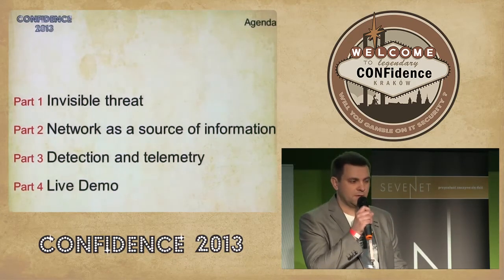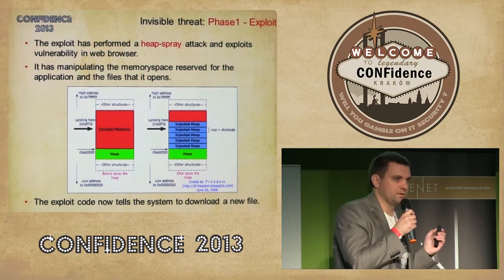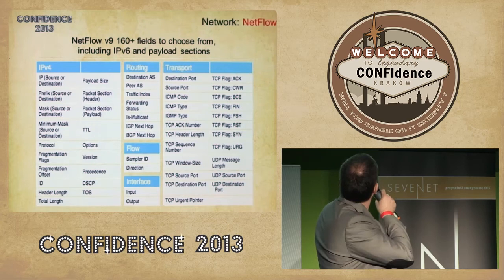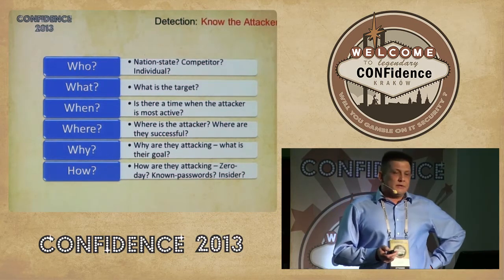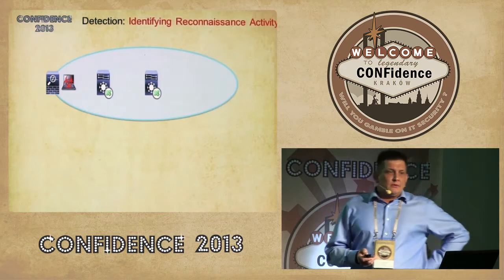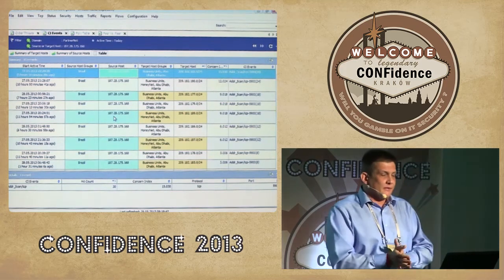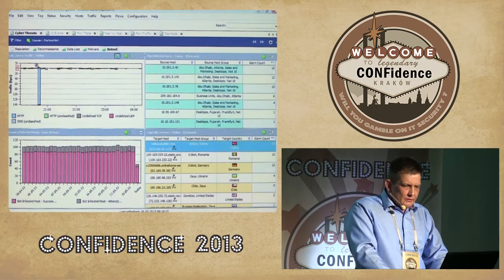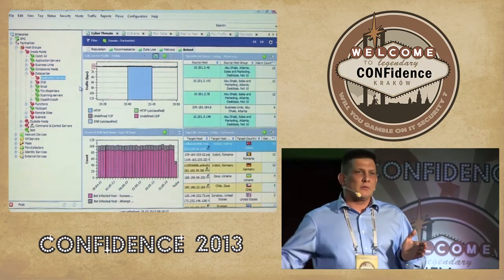Mariusz Sawczuk, Jochen Belke -- Invisible attacks -- visible in your network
The nature of attacks have significantly changed recently. From broad and scattershot to very targeted attacks with persistent adversaries (often times nation-states). The attacks of today use advanced malware, zero-day and APT tactics to penetrate networks for the purpose of control, espionage and data theft. What is the most important, these attacks evade and obfuscate traditional security solutions (FW, IPS, Content Security, Antyvirus, etc.), trying to hide and to be invisible in a compromised network. During this session we will cover this problem. We will present modern technologies which discover and block stealth attacks, with an emphasis on the network layer solutions. We will also present case study of detecting data loss, network reconnaissance activity as well as detecting botnet command, control activity and tracking the spread of a malware infection throughout the network.